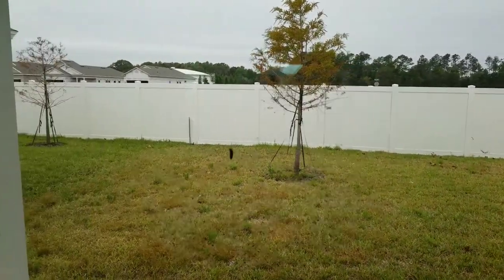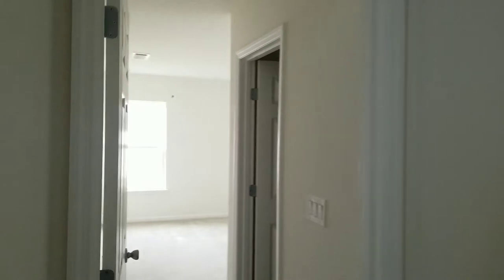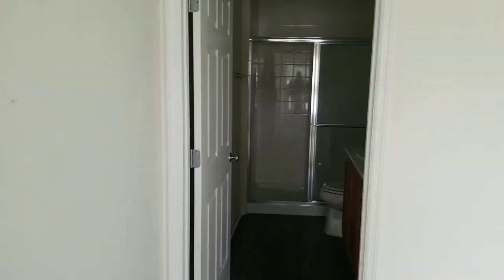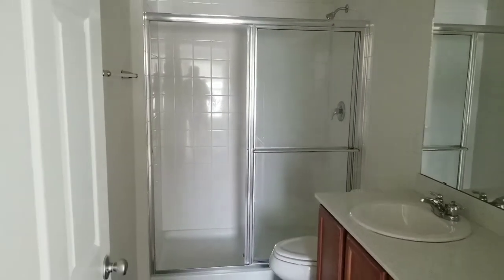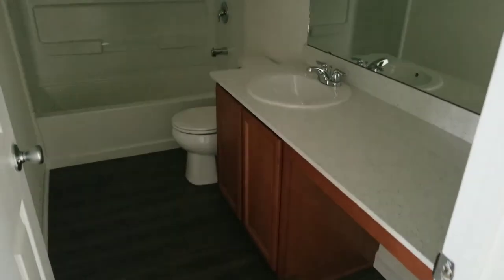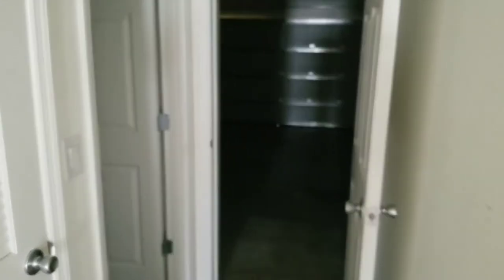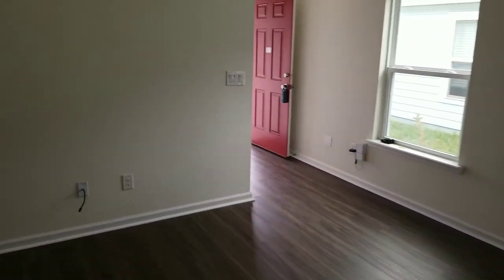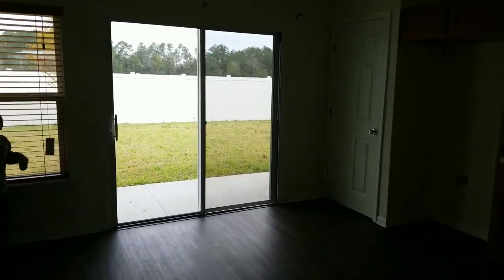227 Blue Jack Ln. In Bannon Lakes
3/2 short sale